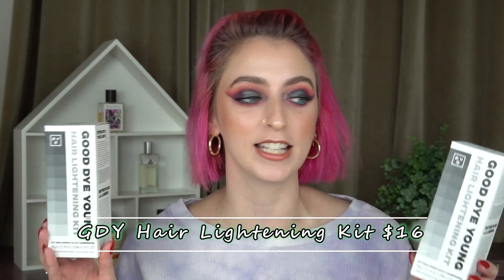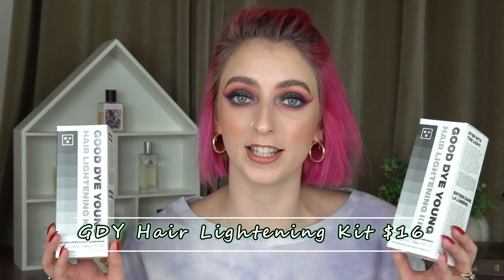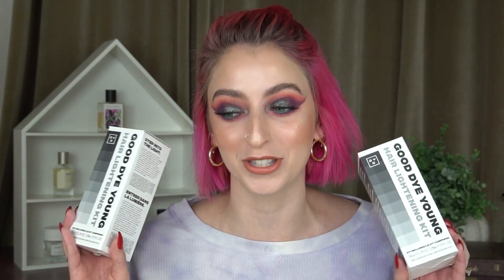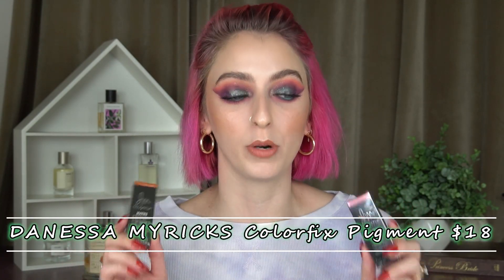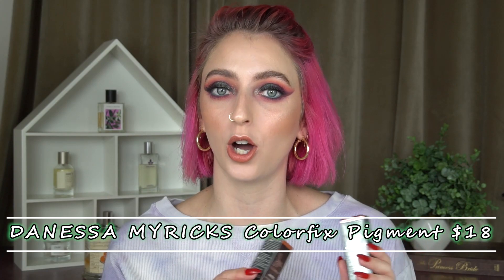*SEPHORA HAUL* What I Picked Up During The Spring Savings Event!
💎 Sephora Spring Savings Event 💎

Oo let’s see what I got during the sale! I grabbed some items I’ve been curious about, plus some staple products that I always keep around. I’d love to hear any of your thoughts on what I picked up in the comments!

Let me know what you added to your basket. Since the sale is still active, any recommendations are welcome! 🙃

WL
Kayla

Kosas Air Brow Tinted Eyebrow Gel in Medium Brown
KVD Shake Primer
Colourpop x Animal Crossing Palettes- Labelle of the Ball, 5 Star Island, + Nook, Inc.
Danessa Myricks Colorfix in Milky Way
NYX Epic Wear Liner Stick in Intense Teal
Charlotte Tilbury Flawless Filter in 01
Bare Minerals Complexion Rescue Tinted Moisturizer in Opal
Rare Beauty Liquid Touch Concealer in 120c
KVD Lock-it Powder Foundation in Light 44
Nabla Skin Glazing in Ozone
Urban Decay 24/7 Lip Pencil in Naked2
Covergirl Full Spectrum Lipstick in Baby Bite

A lifelong passion of helping others feel beautiful in their own skin, has lead me to this platform. I’m a dog mom 🐾 and makeup enthusiast, that solely runs on caffeine.
On this channel, I remark on a little bit of everything... makeup, beauty products, life, and entertainment.
Cruelty Free 🐰
Thank you for checking out my channel...
I hope you stay awhile. 🖤